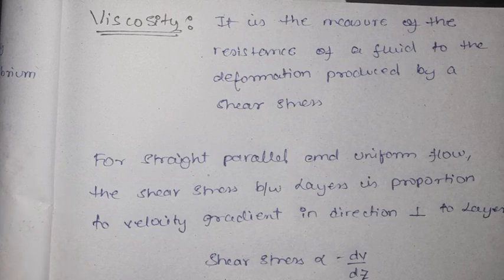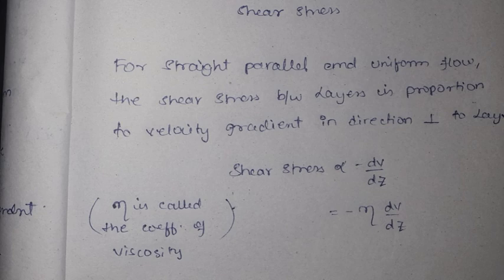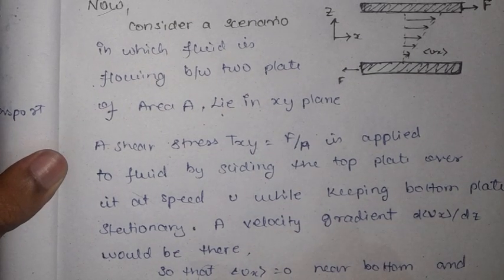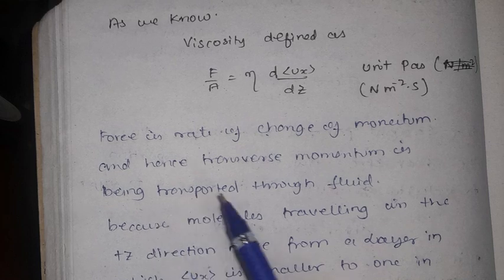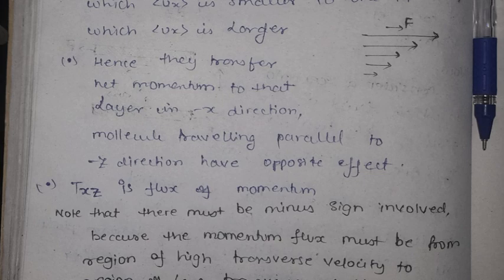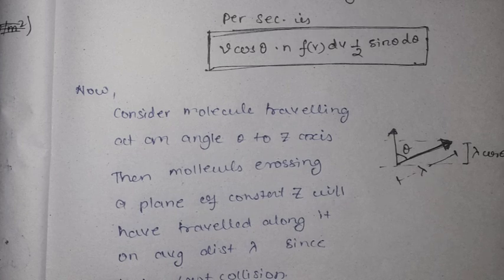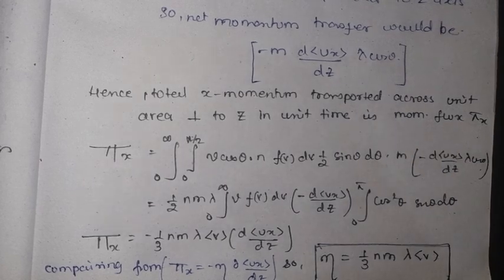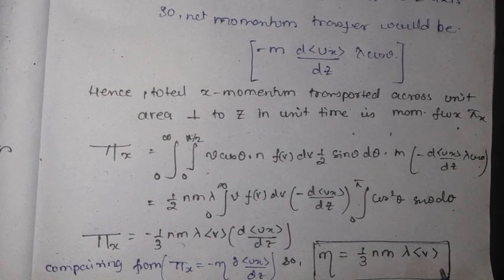Transport phenomena ( Viscosity ) || Transport Properties of Gases